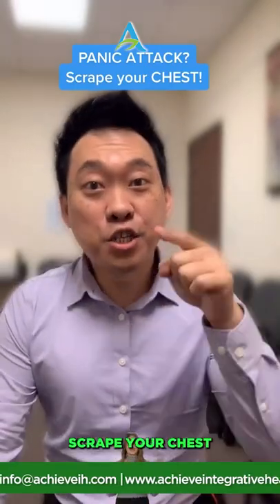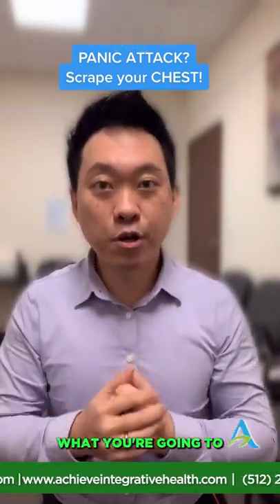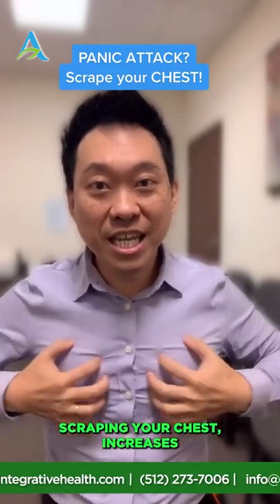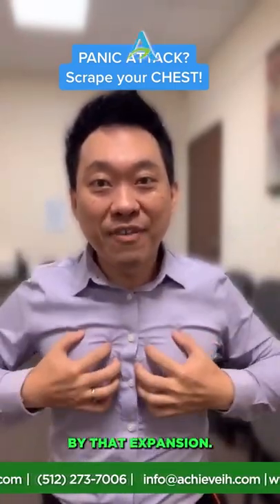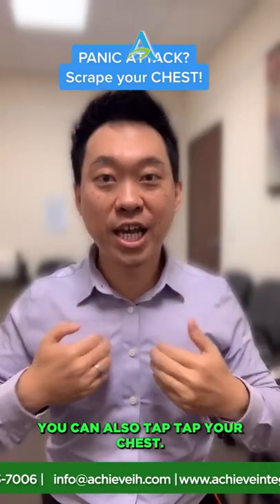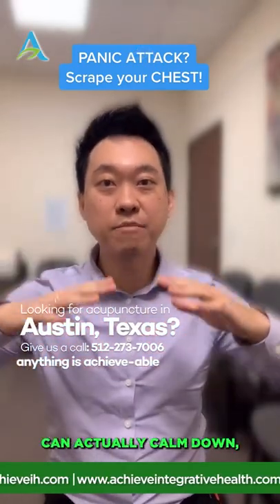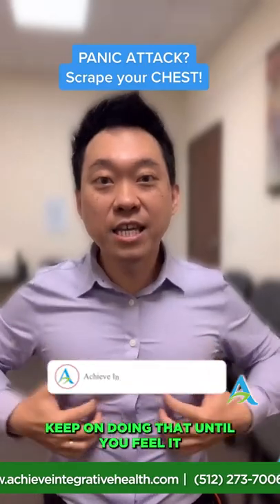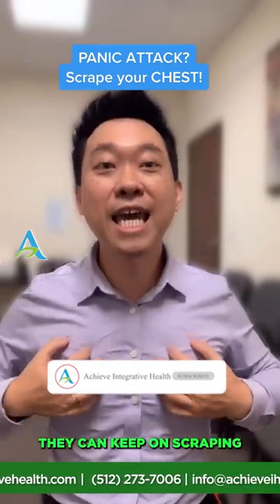PANIC ATTACK? Scrape your chest !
This is a channel sharing with you educational videos on the following
Acupuncture + Chinese Herbal Medicine + Nutrition 715 Discovery Boulevard
  7,000+ Patients Helped
  100+ 5-star Google ReviewsAt Achieve Integrative Health, our mission is to help 1 million people Achieve Health Freedom. Our acupuncturists understand no clinic can do everything and that's why we work with all of your healthcare practitioners and take the team approach. What separates us apart and what we are known for is the 5-Star Experience that we provide, just check out some of our testimonials.